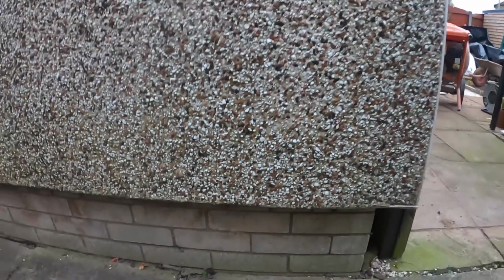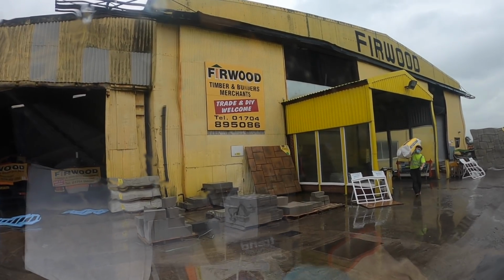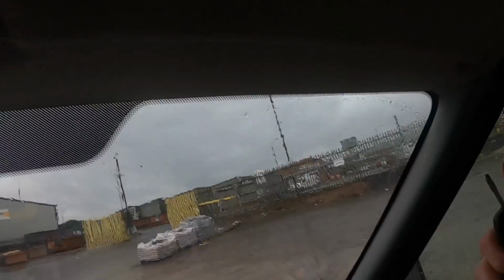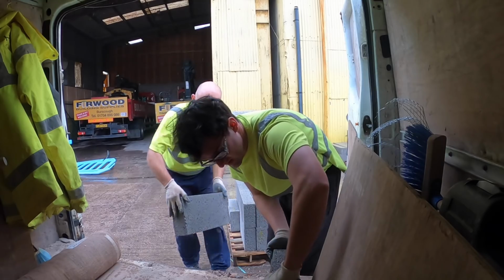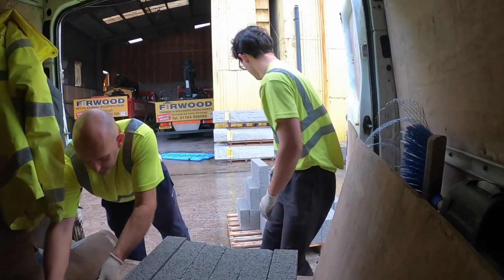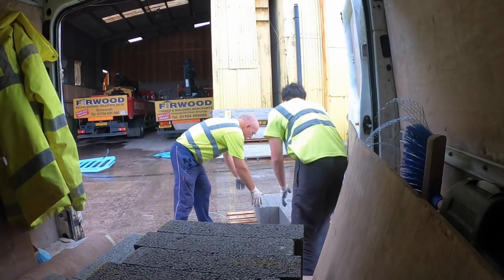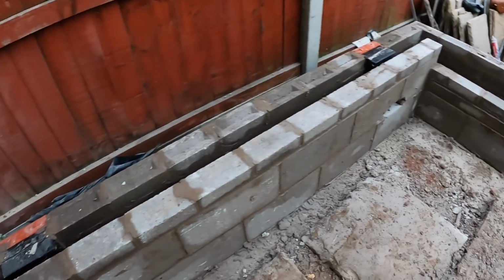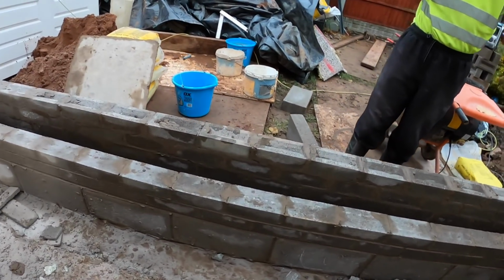ORANGERY/ EXTENSION BUILD PART 1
THIS WEEK WE GO TO FIRWOODS TO PICK UP SOME MATERIALS FOR A NEW JOB WE ARE STARTING. ITS AN ORNAGERY/EXTENSION WITH A PLASTIC TILED ROOF. IT WILL BE CONCRETE COMMONS UP TO DPC WITH A SUSPENDED TIMBER FLOOR WITH 4 PERISCOPIC VENTS TO VENTILATE UNDER THE FLOOR.  IT WILL ALSO BE BLOCK AND RENDER/PEBBLE DASH SO WE WILL BE USING OUR FAVOURITE FIBOLITE BLOCKS .
WE WERE RAINED OFF ON THE SATURDAY SO BUILT THE WHOLE THING UP TO DPC ON THE SUNDAY. ENJOY!